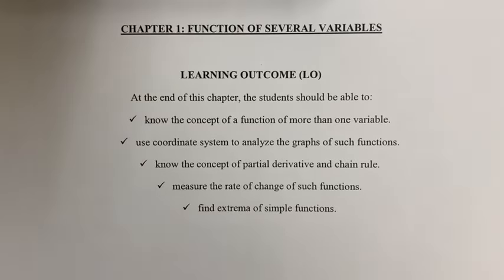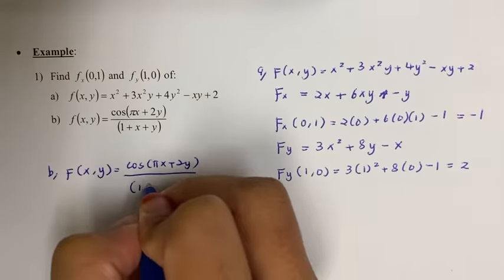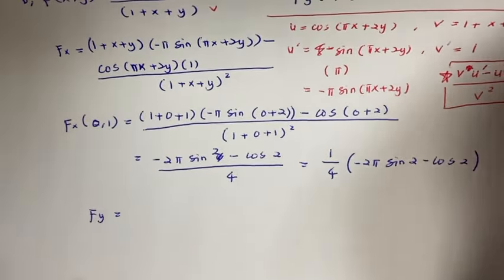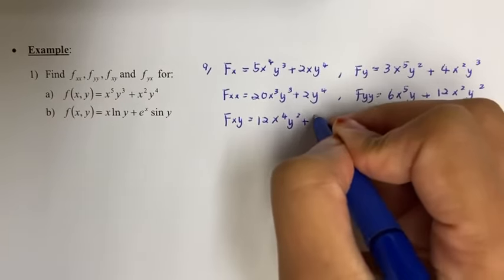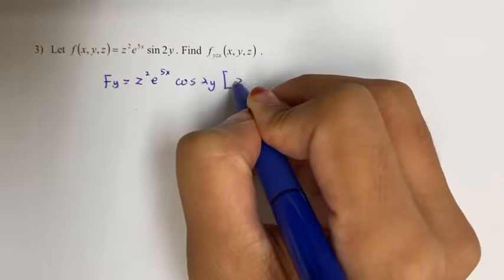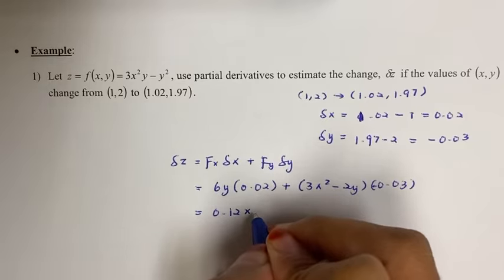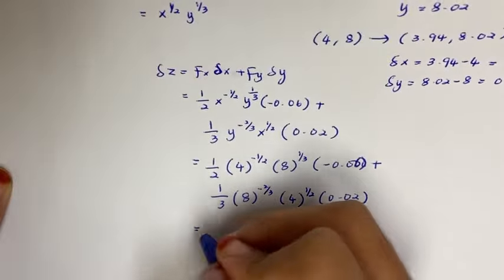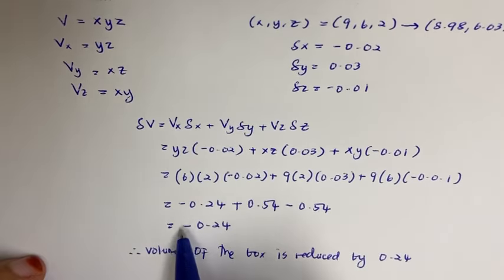BEKG 2443 — Week 3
This video explains the partial differential equation and it’s application in determine the total differential.

For Partial Derivatives: 00:18
For Total Differential: 21:08

*REFERENCES: Muzalna Mohd Jusoh, Irma Wani Jamaludin, Rahifa Ranom, & Norazlina Abd Razak.(2012). Engineering Mathematics. Pearson.